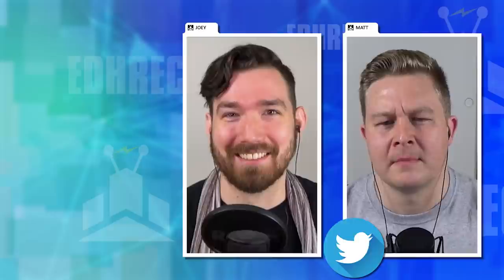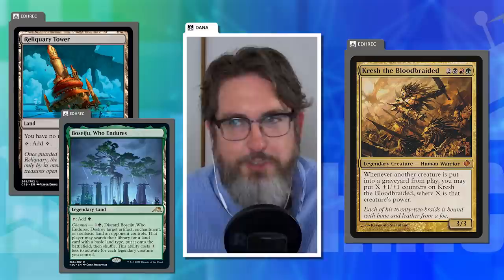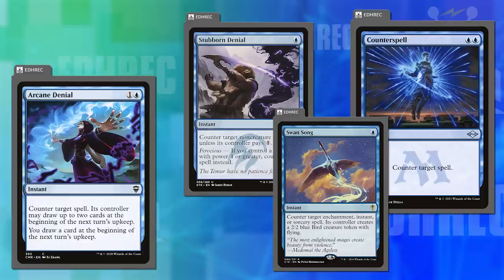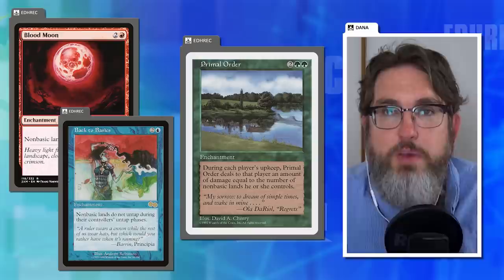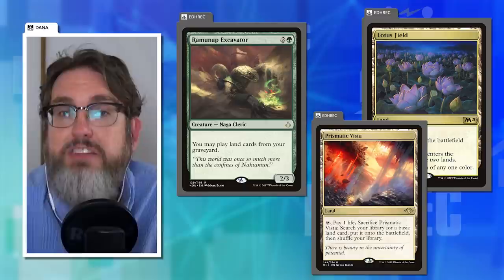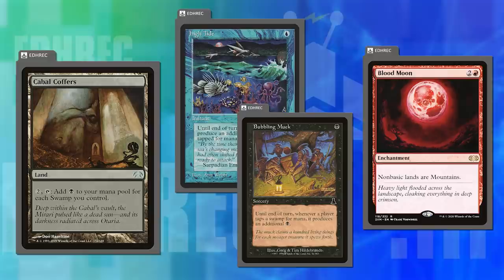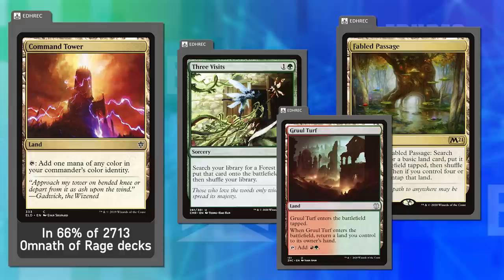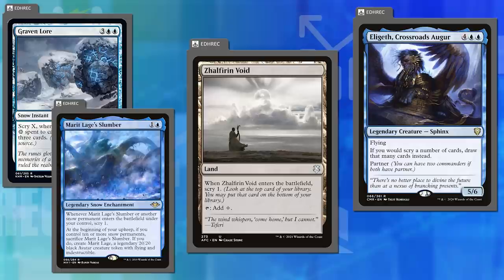The 'Play More Basics' Debate | EDHRECast 209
How many basic lands does your deck play? Can utility lands cause more harm than good? Let's discuss!

Want access to exclusive content, the Challenge the Stats spreadsheet, EDHRECast Discord, and more?

Special thanks to  @The Command Zone  for post-production work on the podcast, and for bringing it to a whole new level!

Live paper Commander games every Wednesday at 6pm PST